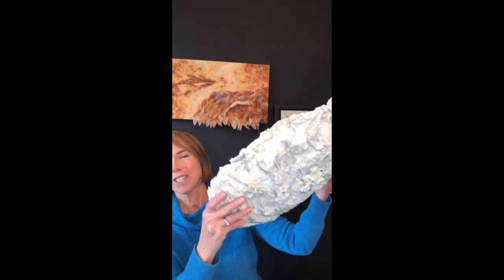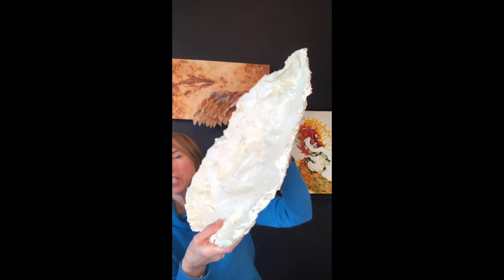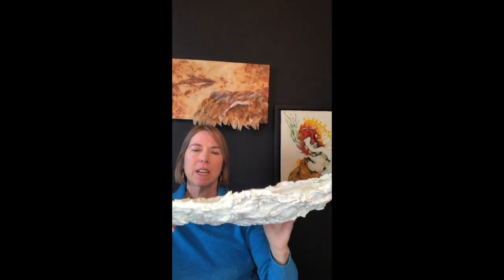Artist Talk - Telling Stories with My Art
Join me for an intimate talk about some of the stories I tell with my artwork.